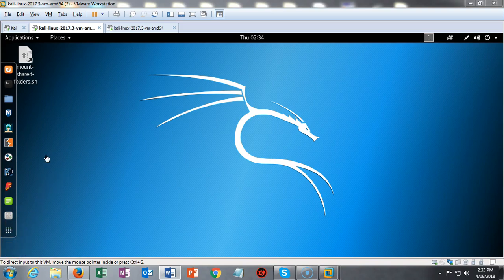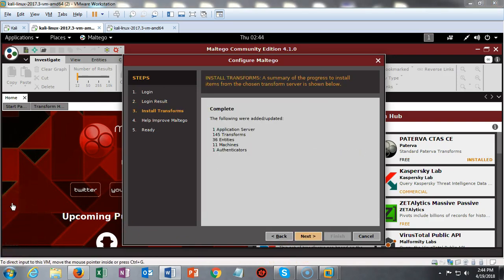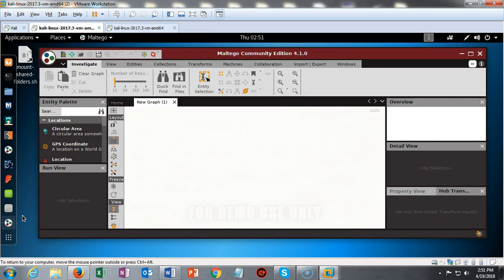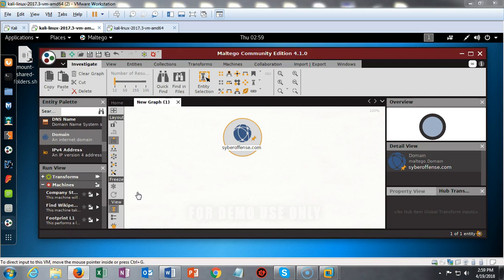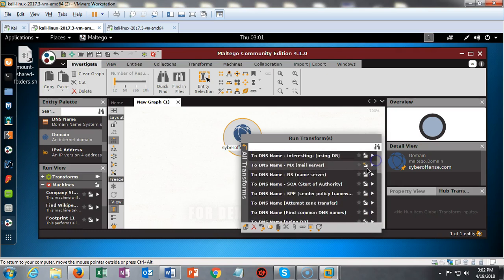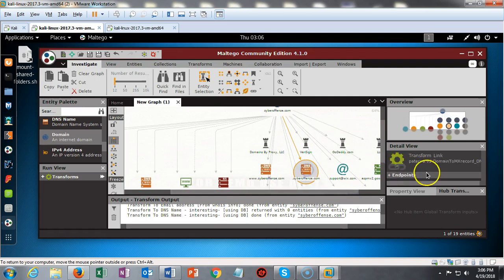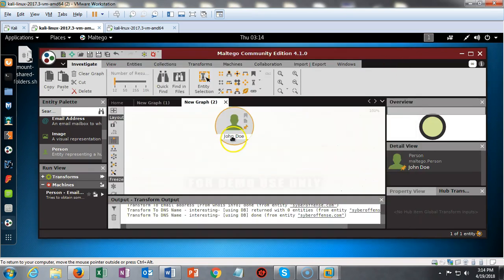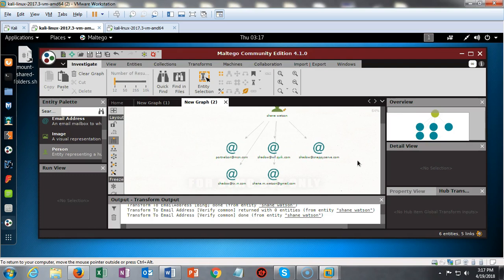Gathering Information Using Maltego CE